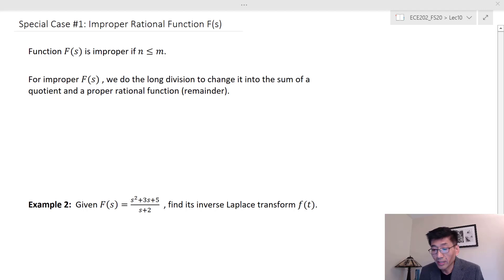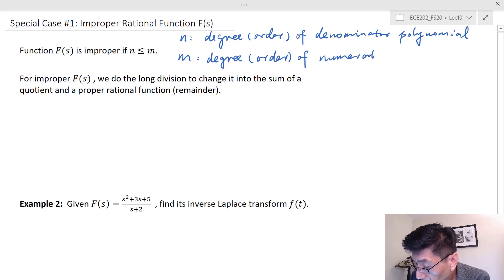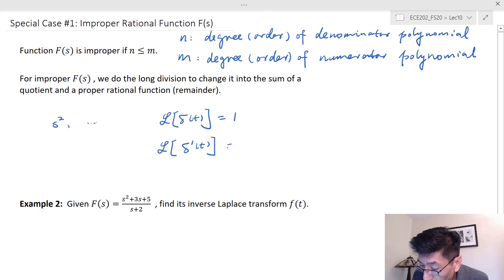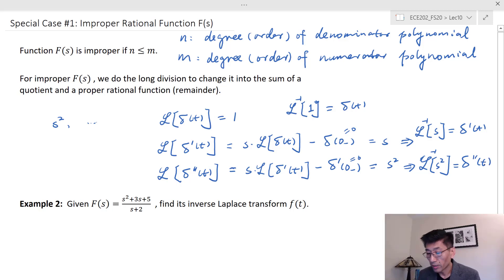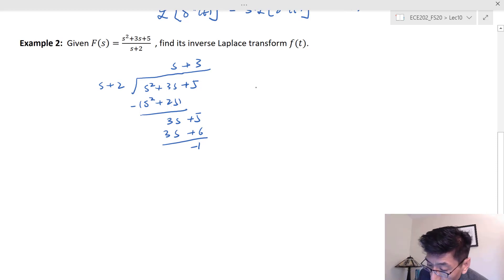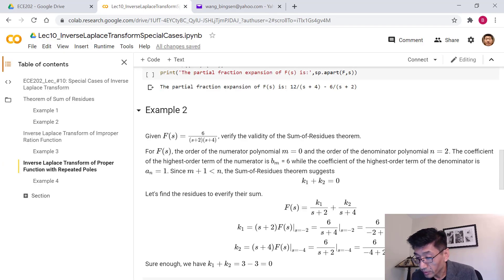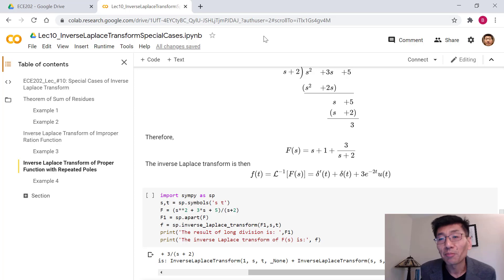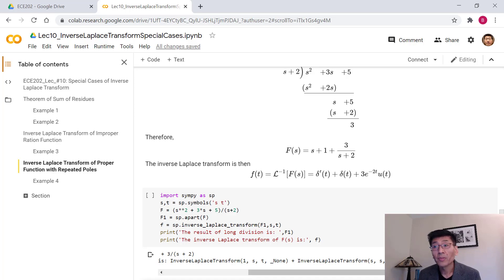ECE202_Lec10_Part 2 Inverse Laplace Transform of Improper F(s)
This lecture covers a very useful rule of "sum of residues" for partial fraction expansion and two special cases of Inverse Laplace transform: when F(s) is improper and when F(s) has repeated poles or multiple identical poles.